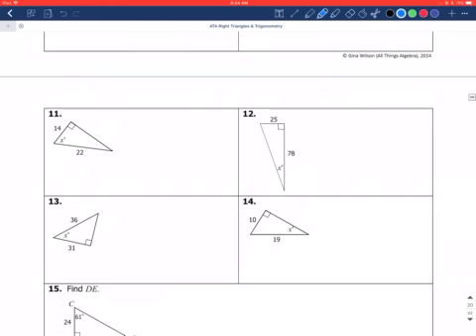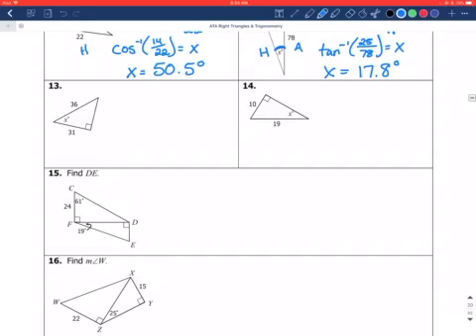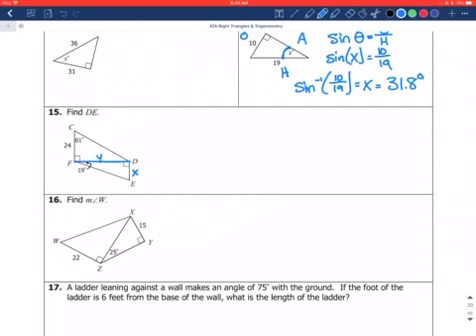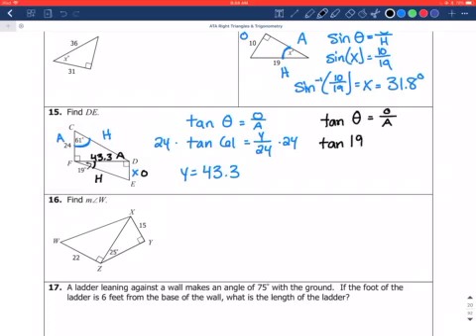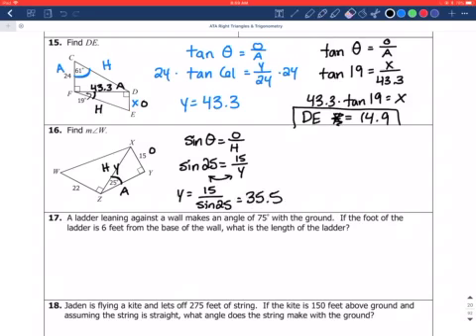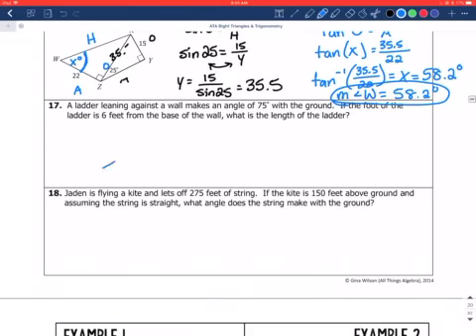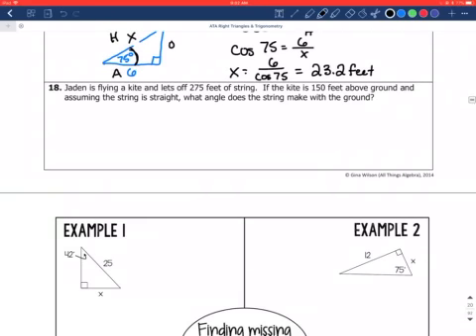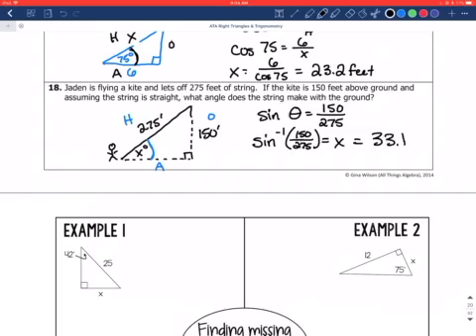May 19th - Inverse Trig Ratios (2/2) - Math 2